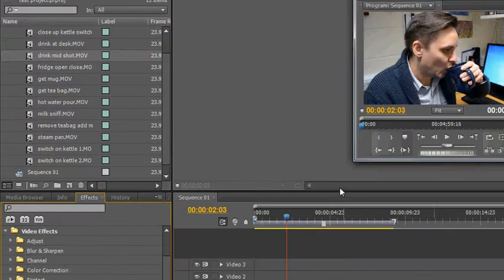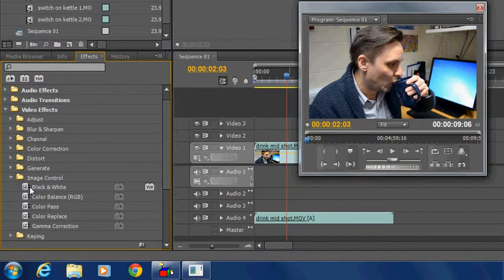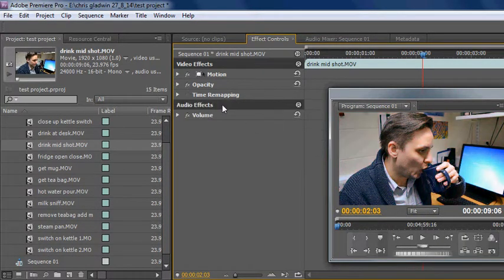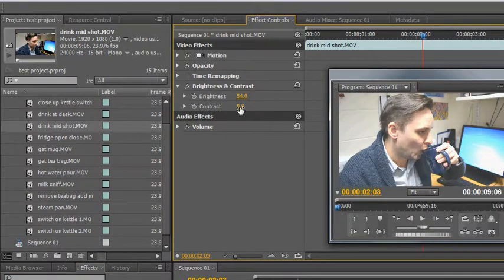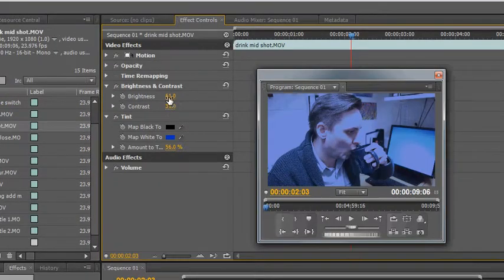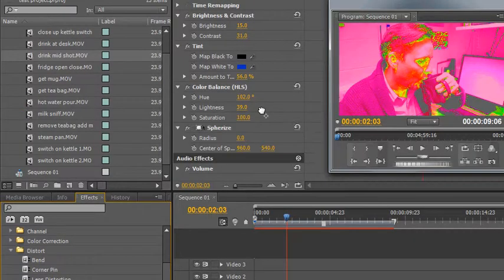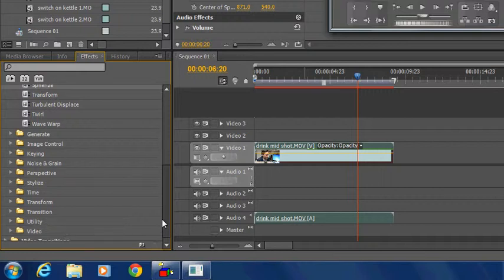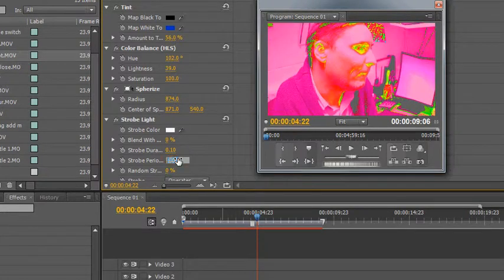05 Premiere Effects Image Effects